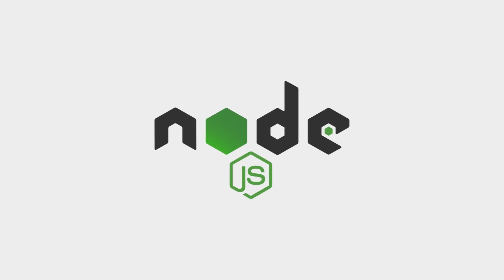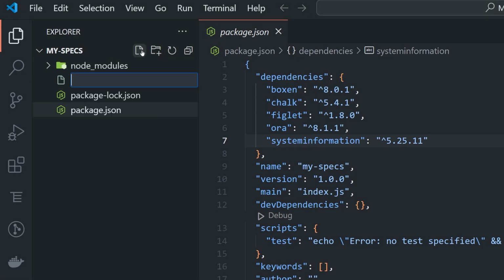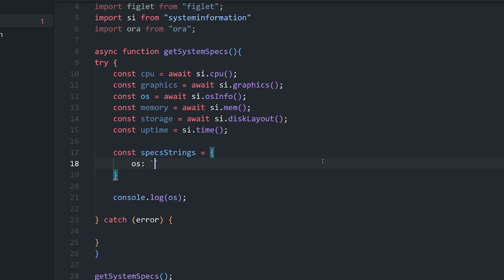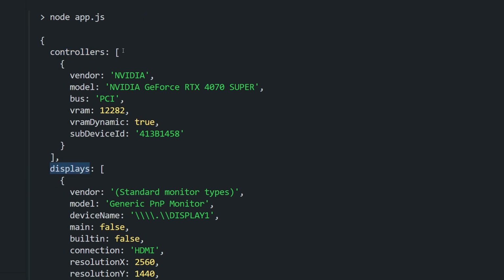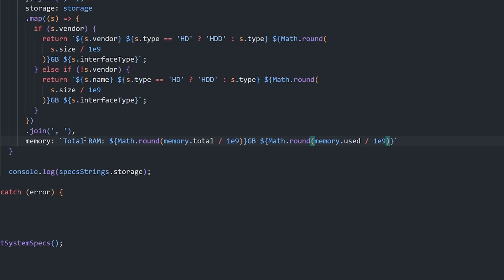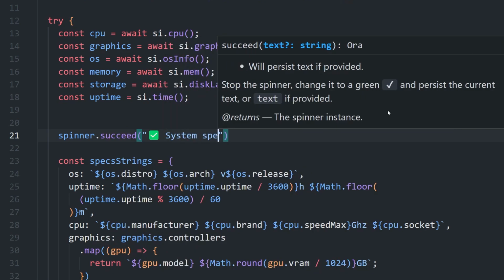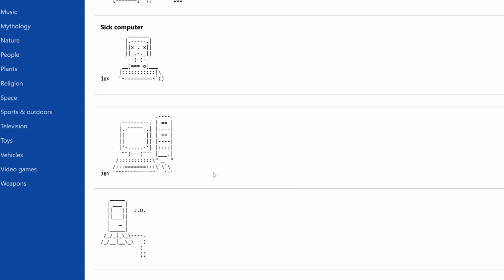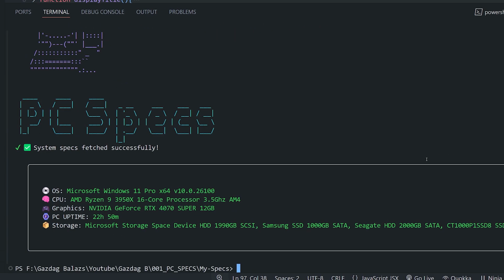Building a Fun Node.js System Specs App in the Terminal (Beginner-Friendly!)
In this video, we’re building a simple yet fun Node.js application that displays your PC’s system specs right in the terminal! 🚀 Perfect for beginners looking to learn more about Node.js and explore cool libraries like Chalk, Ora, Boxen, and more.

💻 Dependencies Command:
npm install chalk boxen figlet systeminformation ora